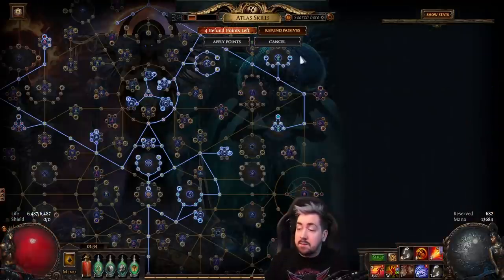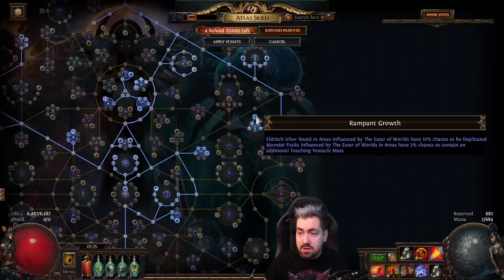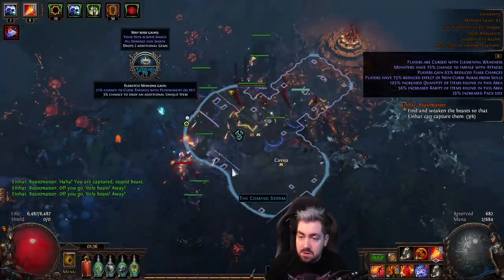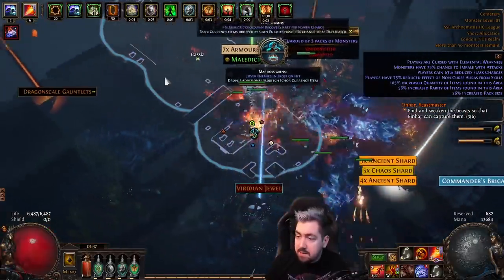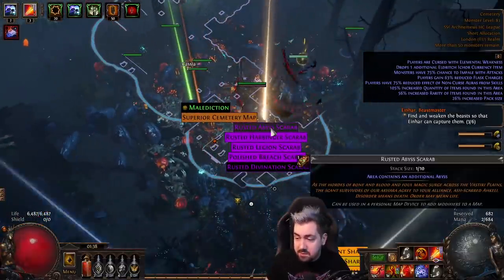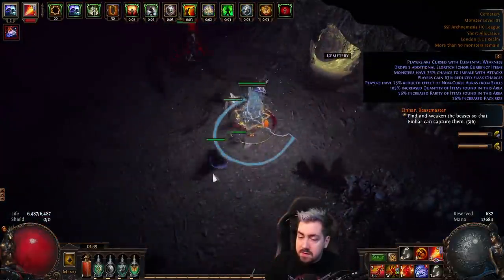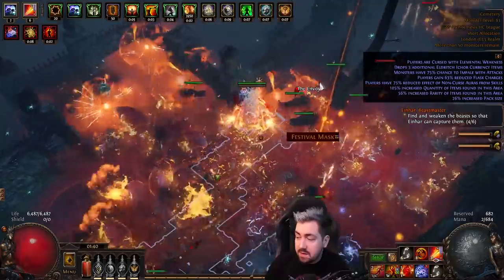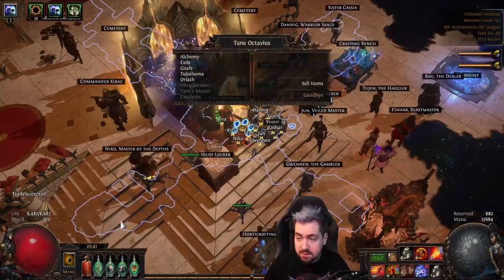How to PROFIT from Influence ALTARS! [PoE 3.17]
Zizaran explains the Searing Exarch and Eater of Worlds Altars that spawn in your maps when you influence them!
This new mechanic was introduced to Path of Exile in 3.17 and has the potential to add significant amounts of extra loot and currency to your maps.